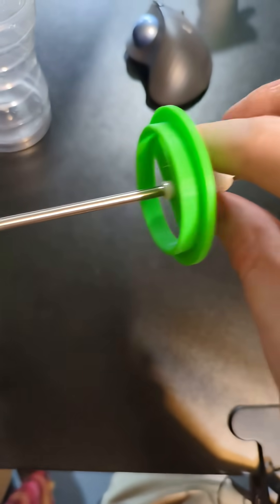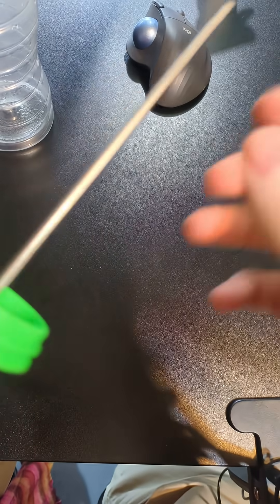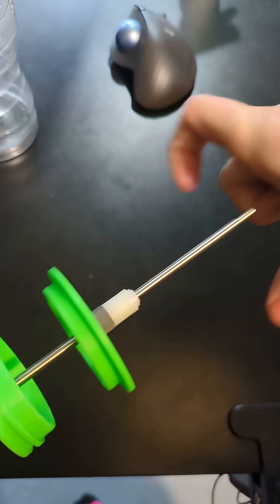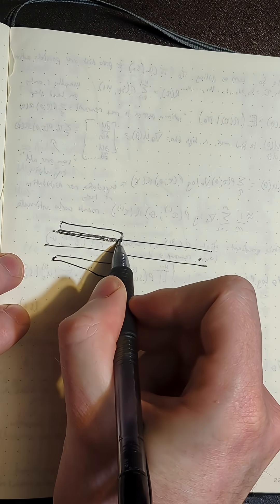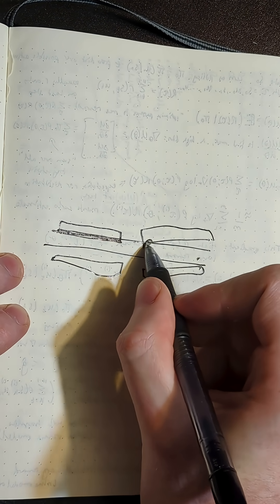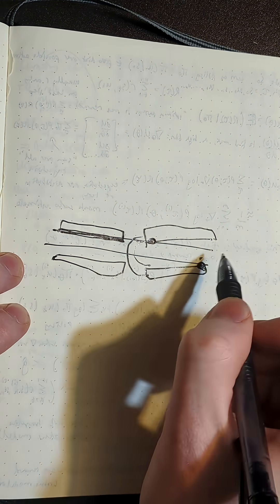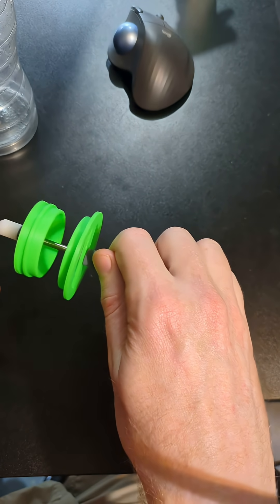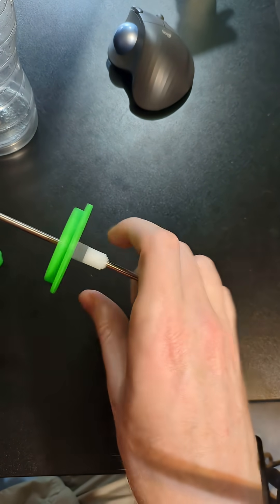Misc lab notes: two modes of spinning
These spin smoothly sometimes, and buzz + stick other times. This vid shares the observation and a theory as to what is going on.